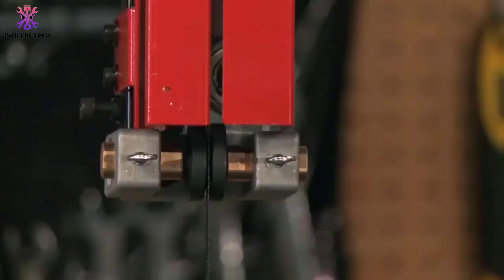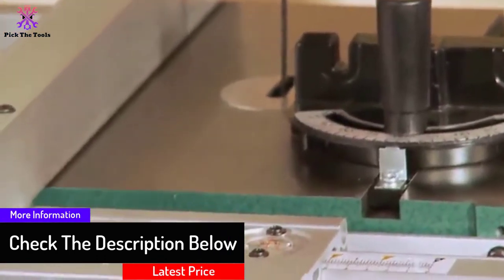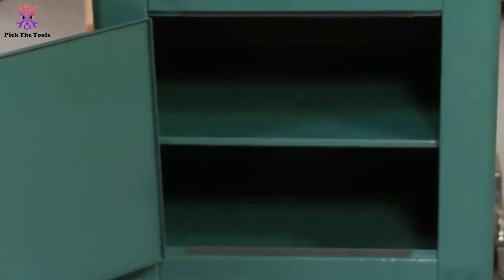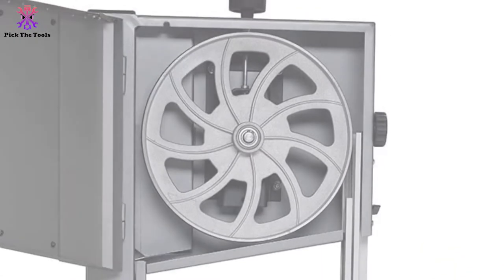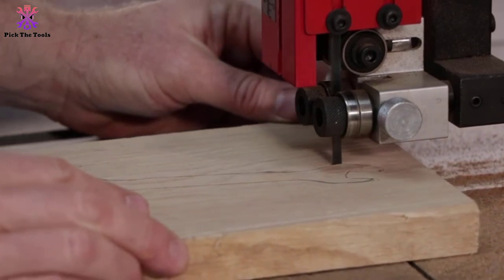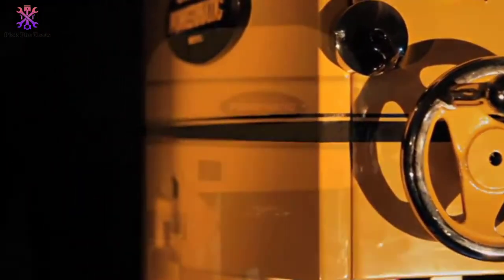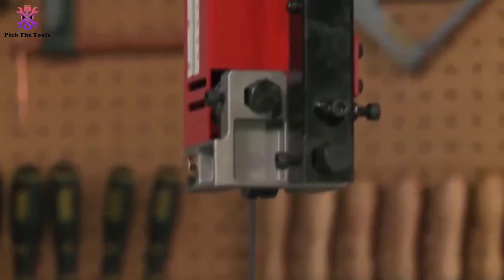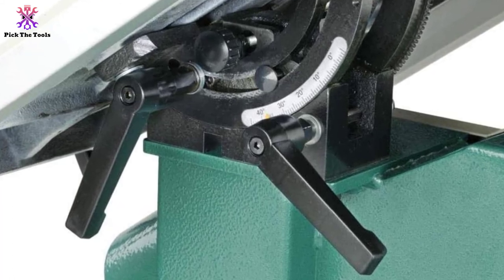Top 5 Best Band Saws For Woodworking 2022 Reviews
► Links to the Best Band Saws we listed in this video:

🔹5. Grizzly Industrial G0555 14 inch band saw

🔹4. Delta 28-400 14 inch band saw

🔹3.  Jet Jwbs-14SFX 14 inch bandsaw

🔹2.  Powermatic PM1500 band saw

🔹1.  Grizzly Industrial G0513X2 17 Inch bandsaw